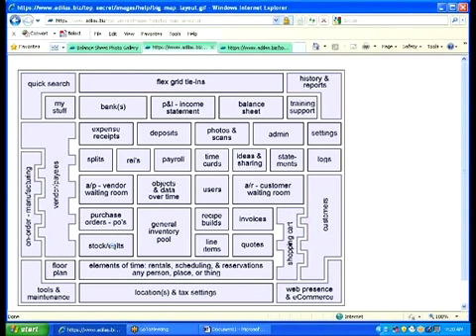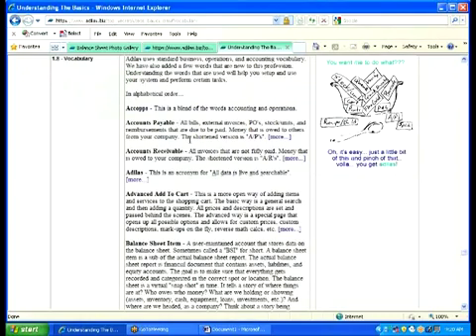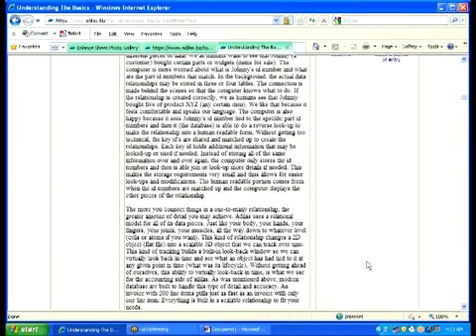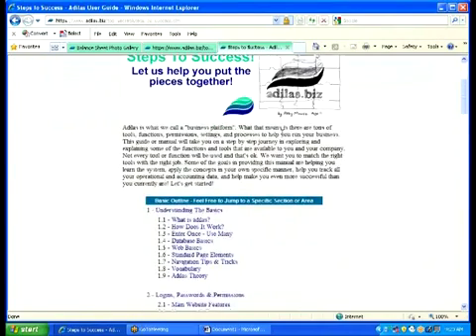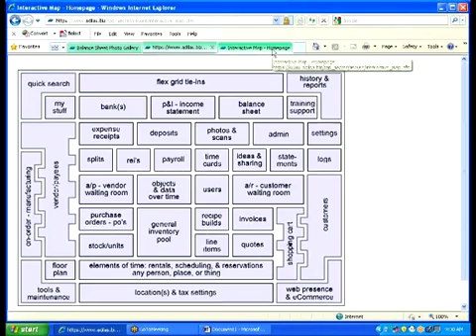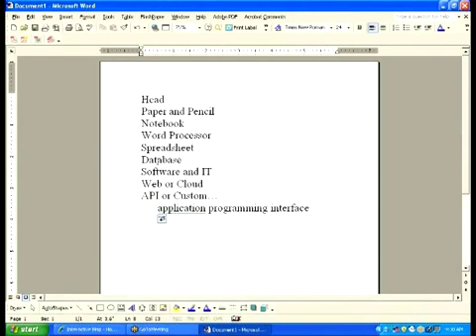Adilas.biz - June 2013 Training - Day 2 Video 1